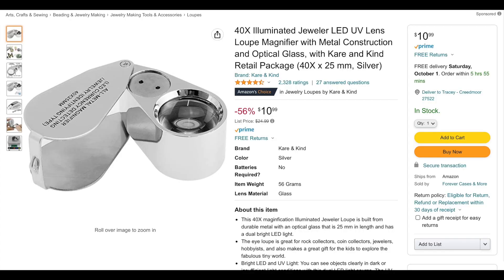Estate Pipe Hunting—Ep 7 Wrap Up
Pipes Magazine Forums (link in page header)